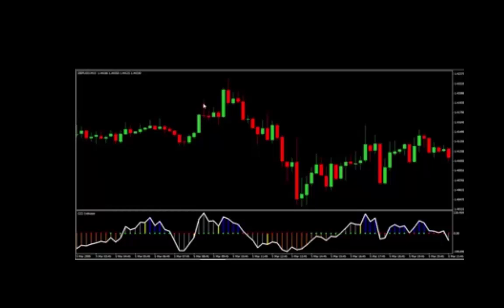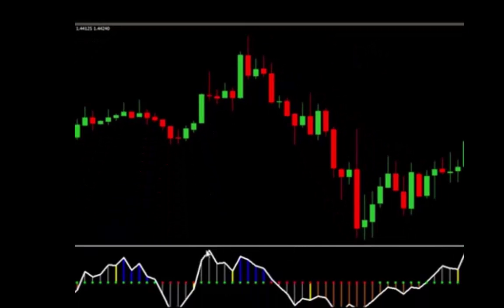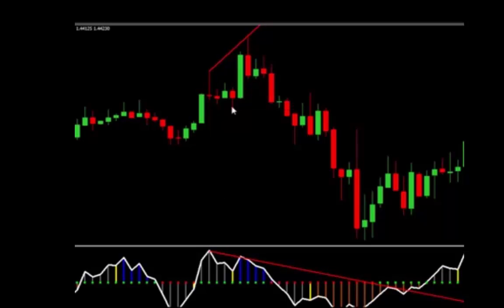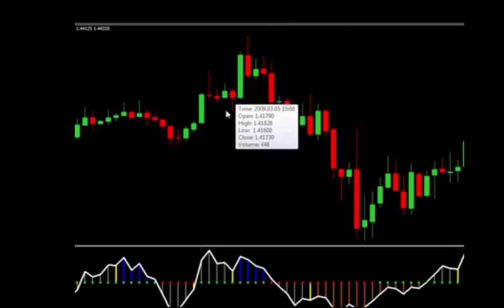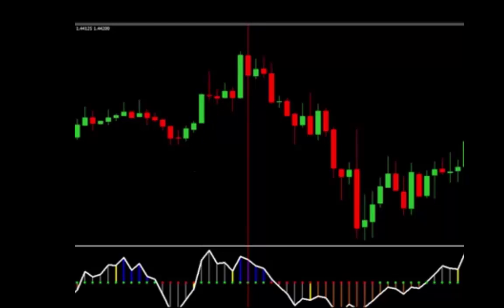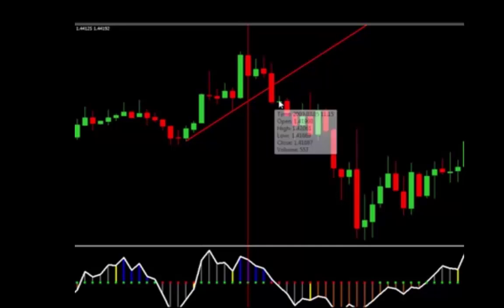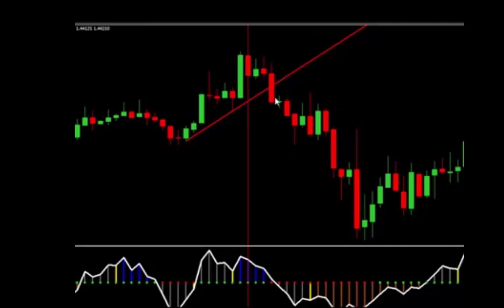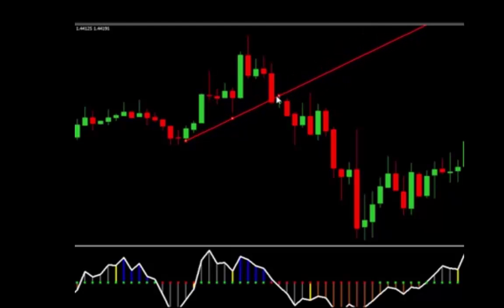Trading Forex for Beginners - Full Time Professional Trader Course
Here's what I'm trading: Forex Trading for beginners
Forex Trading For Beginners - Full Time Professional Trader Course
Forex Strategies for beginners $700 in 1 Day $25,000 in 9 Days Trading Forex
Lesson 1 - What is Forex and how does It work?